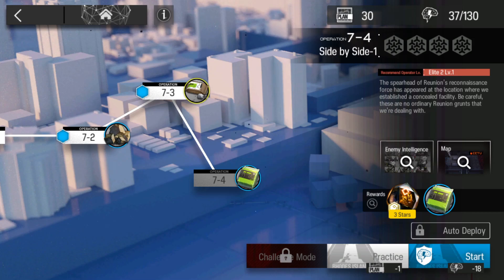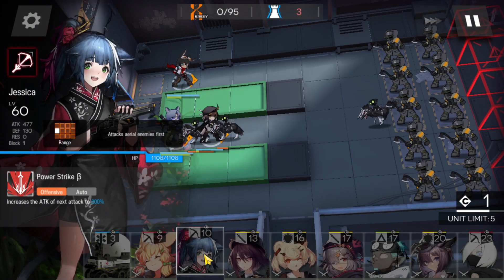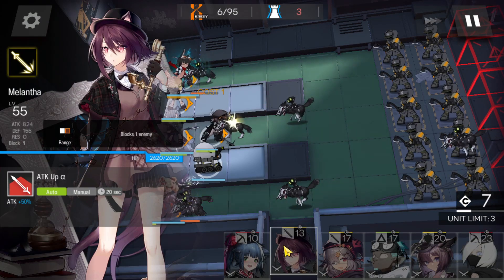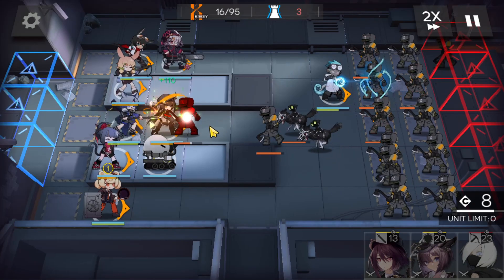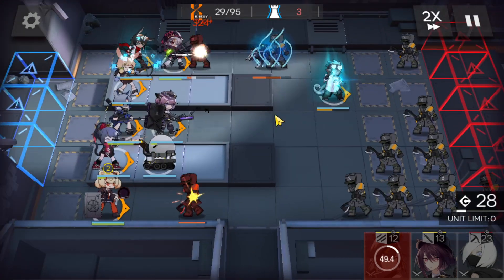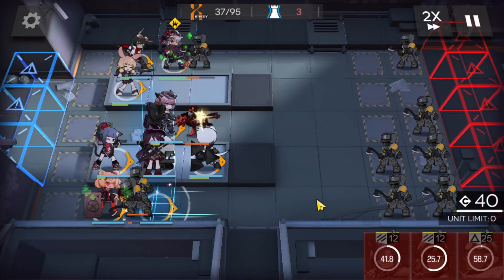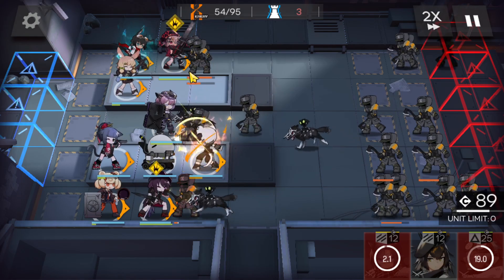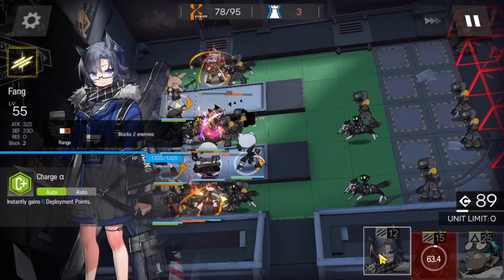7-4 Low Rarity Guide - Arknights